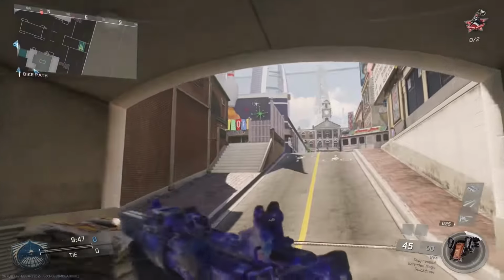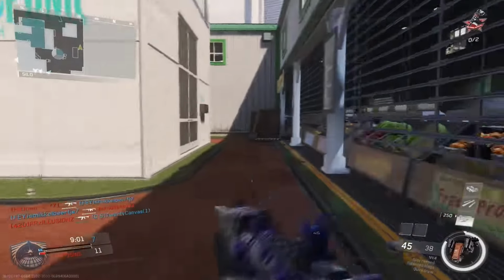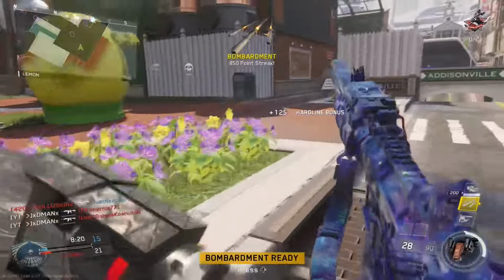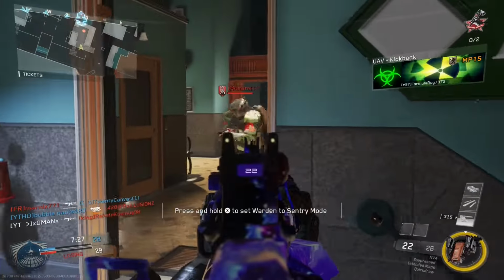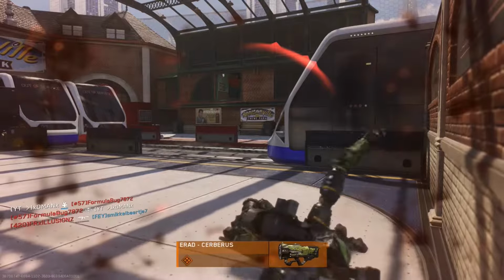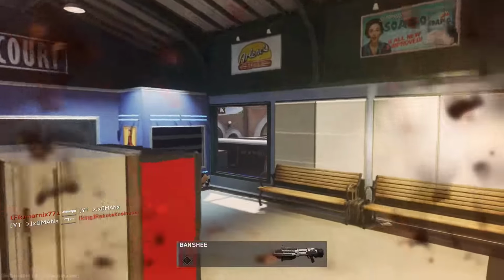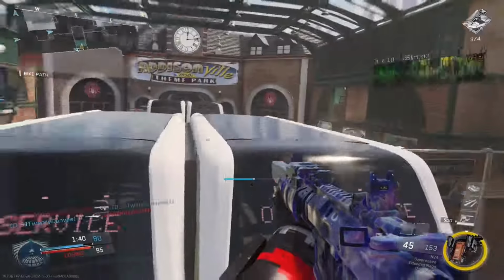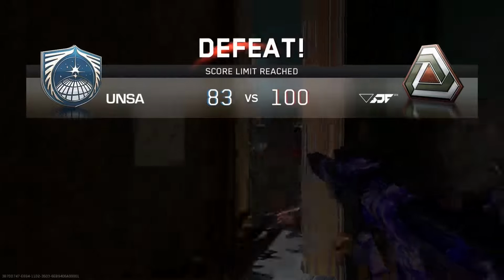Infnite Warfare // Are Non Variants Better??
I've been dying by so many non-variants lately on IW, so I wanted to try it out for myself and its surprisingly good.

Click That Like Button If You Enjoyed!! :)

Keep an eye on Social Media for later videos!
Video owned and uploaded by DMAN